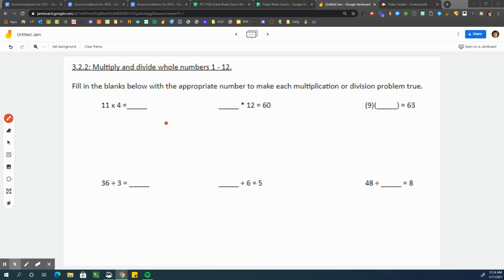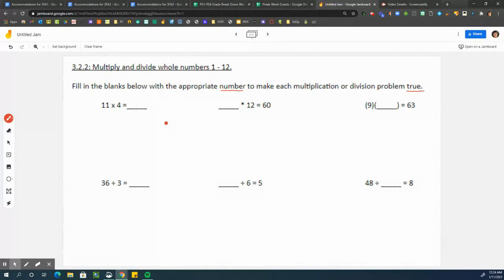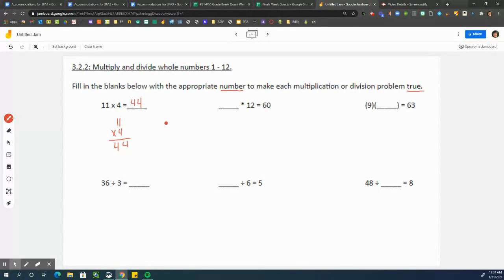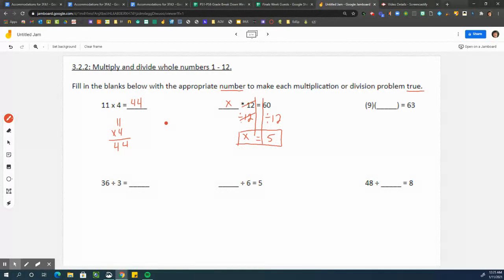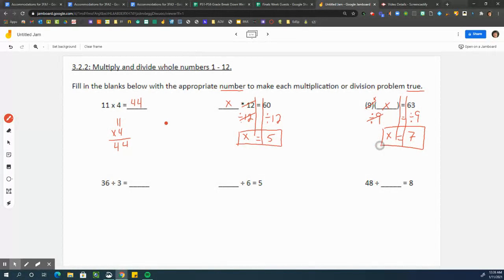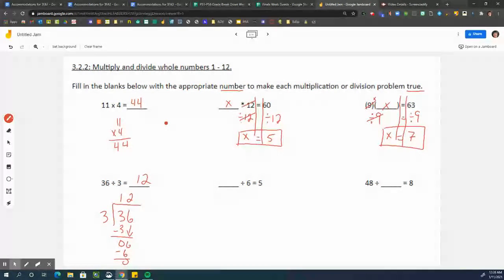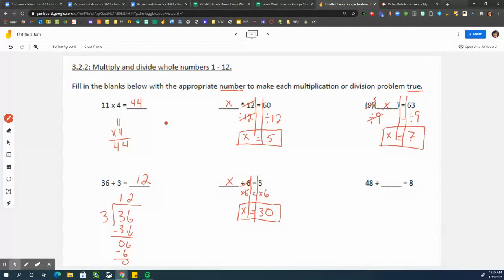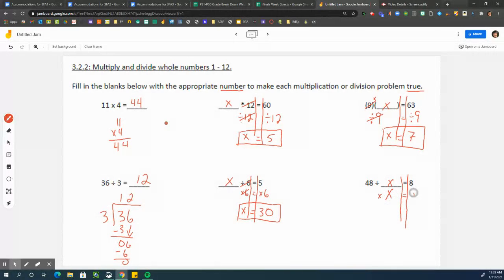3.2.2 BootCamp Practice